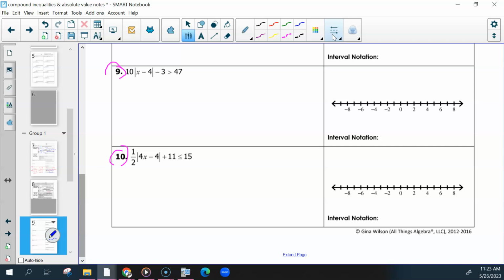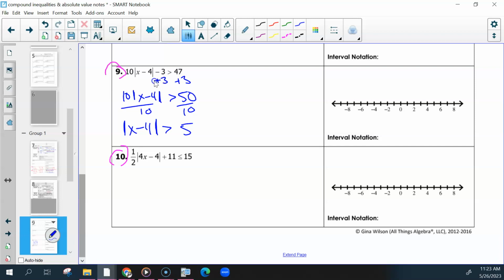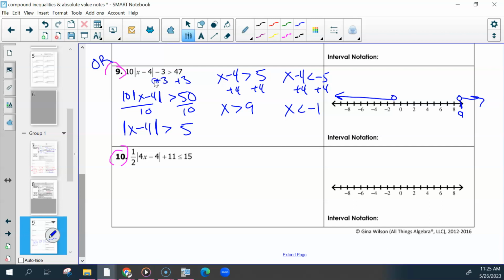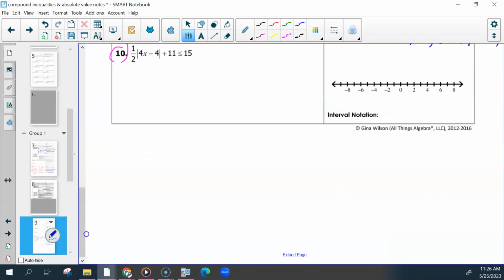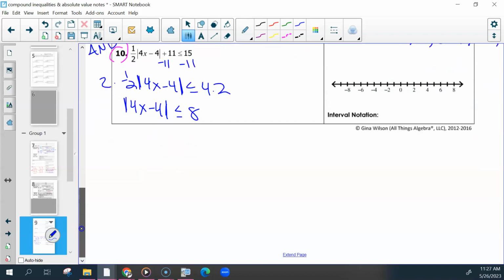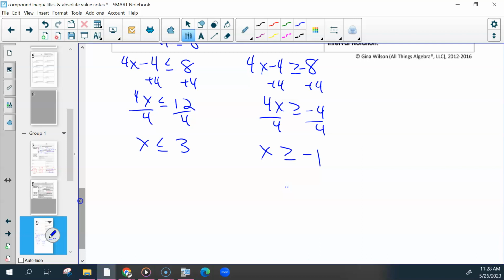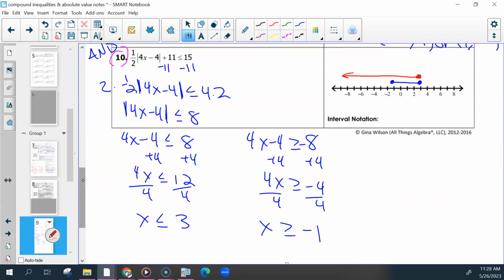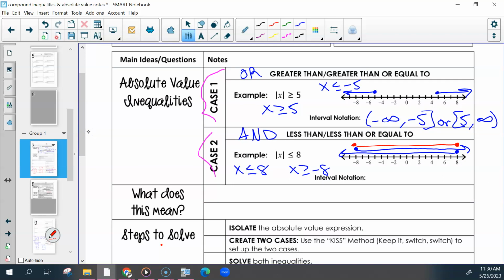AFDA 5th 5-26 (pt 2)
We went over how to solve absolute value inequalities. How to isolate the absolute value bars. and then set the inside equal to the sign and same number and then opposite sign direction and opposite sign and solve and then to put the final answer in interval notation, and how these are really just compound inequalities (and=less than/less than or equal to, & or=greater than/greater than or equal to)